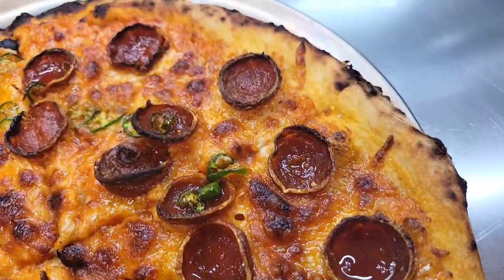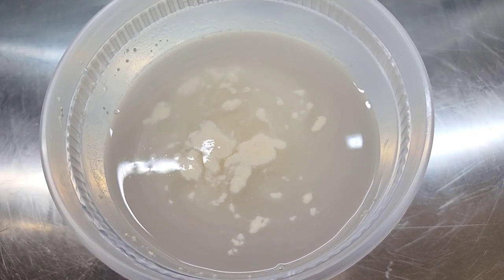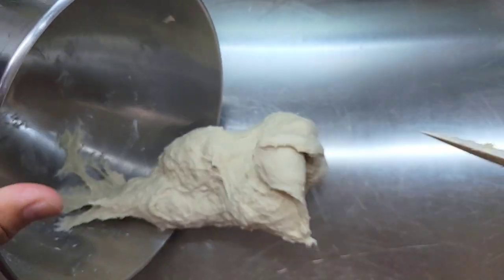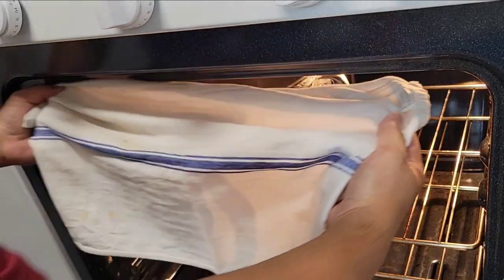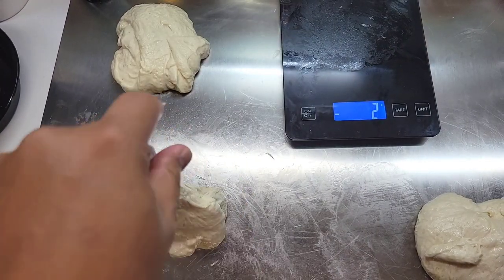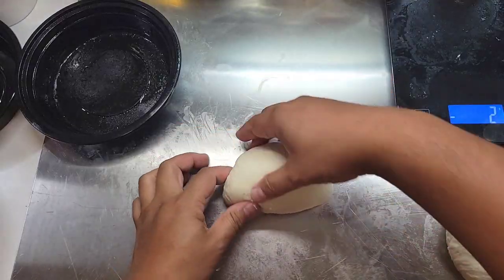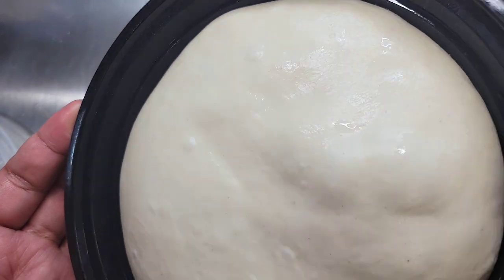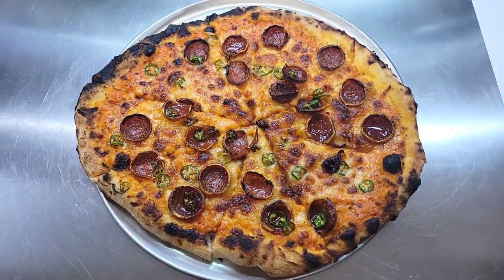The BEST Pizza Dough Recipe | 70% Hydration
This is my favorite pizzadough recipe. It is pretty straight forward, no poolish or sour dough method. This recipe is PERFECT for you if you are new to the pizza game or if you want a fantastic dough but don't have the time to use a poolish or sourdough method.

I use this pizza dough recipe for basically all my pizzas, from Neapolitan, New Haven Apizza, and even Detroit style (you would have to use 2 dough balls for a standard DSP pan).

This is a 70% hydration dough, so it is a little sticky. You can either oil your hands or wet them with water to make handling the dough a bit easier. DO NOT ADD EXTRA FLOUR! You will mess up the hydration percentage.

Pizza Dough Recipe: (makes approximately three dough balls weighing around 225-227 grams give or take for 12 inch pizzas).

* 410 g bread flour (I use bread flour because it's more readily available for me. I would NOT recommend AP flour though).
* 287 g warm water
* 8 g kosher salt
* .7 g instant dry yeast (if your scale doesn't measure that little amount, go with 1 g and take away a pinch)

As you can see, there are only FOUR ingredients.

Step 1: Bloom your yeast with the amount of water the recipe calls for and a pinch of flour.  Water temperature should be between 100-110 F.  Set aside for 5 minutes or until foamy.

Step 2: Combine flour and salt in your mixing bowl and turn on low to get it mixing.

Step 3:  Once your yeast blooms, add it to your flour and salt mix.  (I am using a Kitchen Aid, if you don't have one, you can do this by hand or in a food processor).  Mix for 2-3 minutes until the dough comes together.

Step 4: Scrape down the sides of the bowl and continue mixing for another 5 minutes.

Step 5: Pour dough out onto a clean work surface.  Using the slap and fold method, you want to knead the dough until it forms a nice smooth ball.

Step 6:  Place dough ball in a greased bowl along with a little olive oil on top of the dough to prevent a skin from forming.

Step 7:  Tightly wrap the bowl with cling film and place in your oven with ONLY your oven light on for 5 hours to proof.

Step 8: After 5 hours, remove the dough and gently pour out onto a clean work surface and divide the dough into 3 equal portions.  This would roughly be around 225-227g per dough ball.

Step 9:  Shape and roll your dough into tight smooth little dough balls and place them in a container with a lid and into your fridge for AT LEAST 19 more hours for a total proofing time of 24 hours.

Step 10: Before making your pizzas, remove the dough portions you will be using from the refrigerator for at least 30 mins BEFORE you want to start stretching your pizzas.

These dough balls will be in their optimal stage for 3 days AFTER the initial 24 hour proofing.